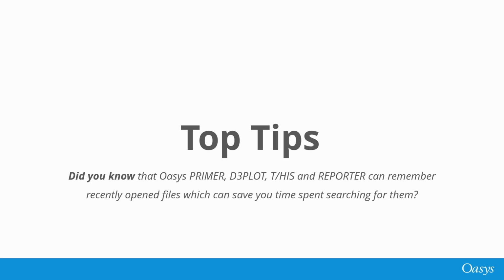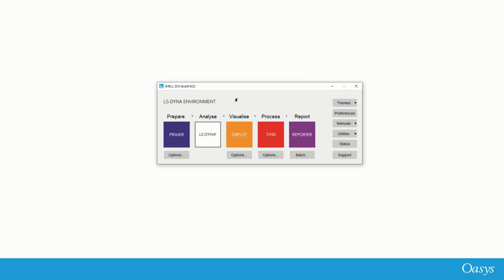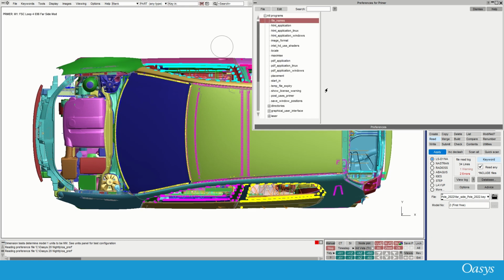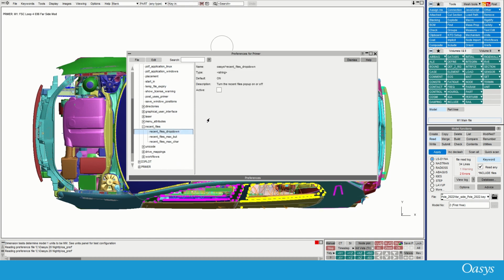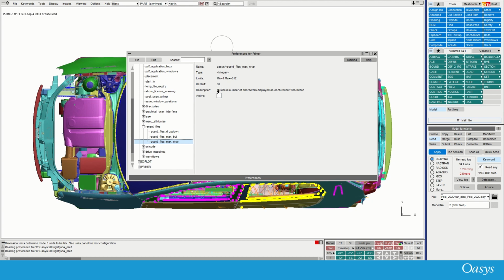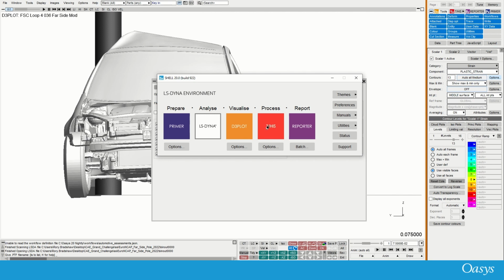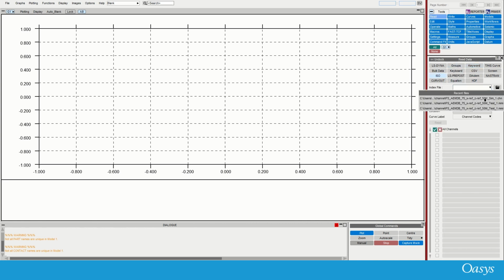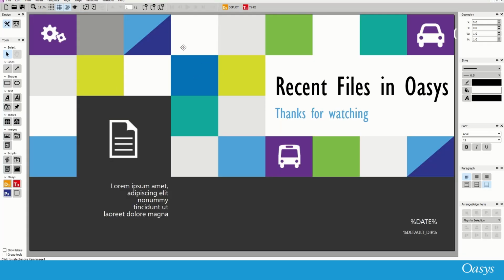Top Tip: How to open recent files option in Oasys PRIMER, D3PLOT, T/HIS and REPORTER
Did you know that Oasys PRIMER, D3PLOT, T/HIS and REPORTER can remember recently opened files which can save you time spent searching for them?